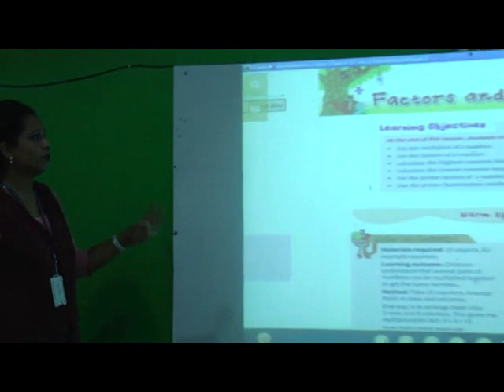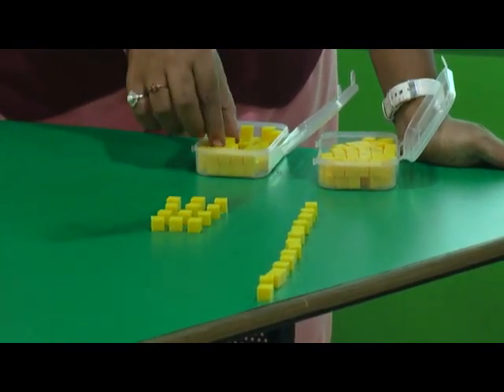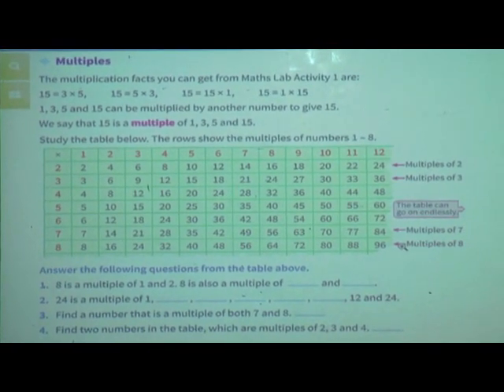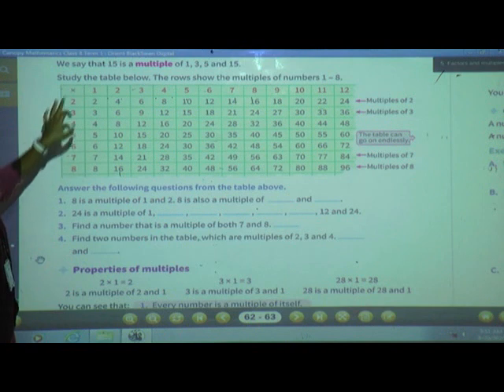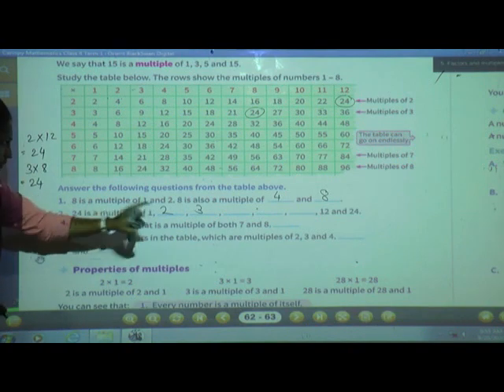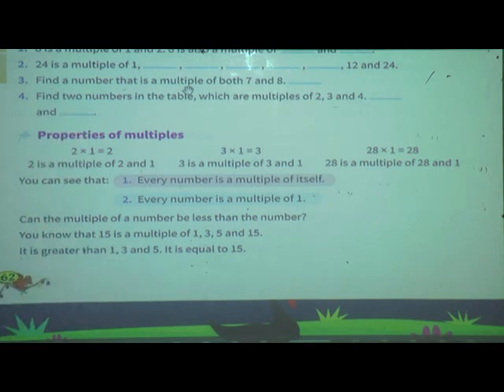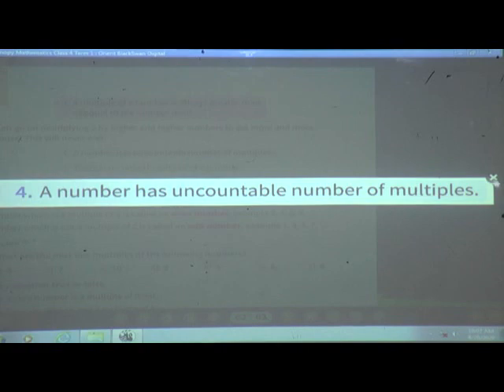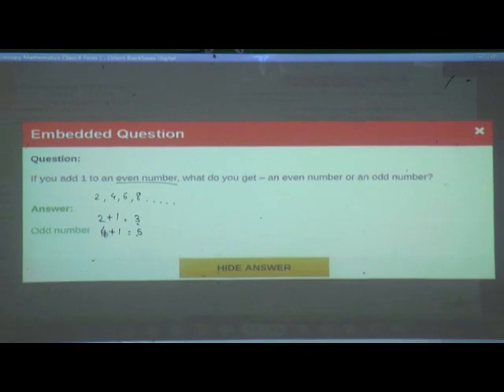Episode 42 Std IV Maths L No 5